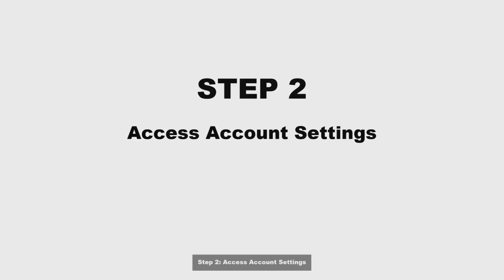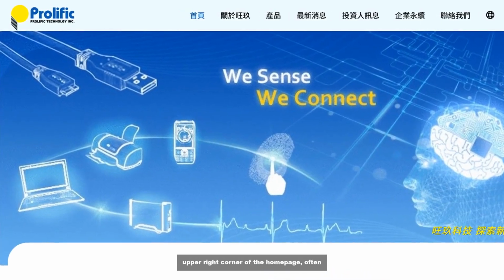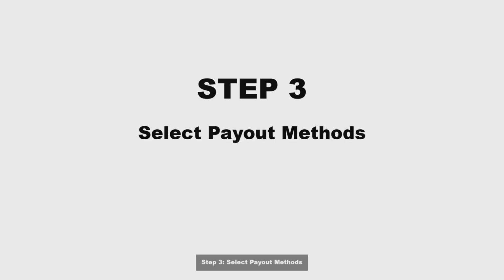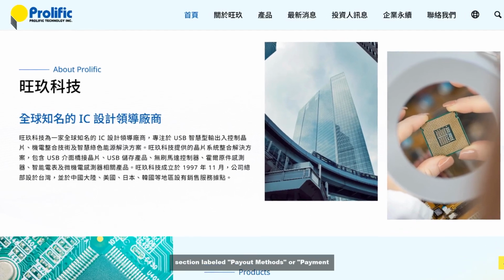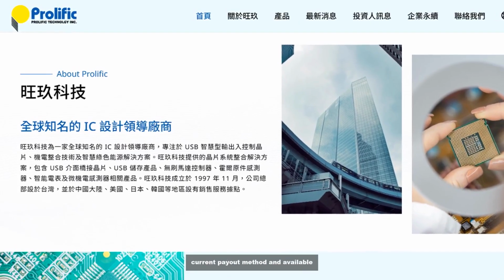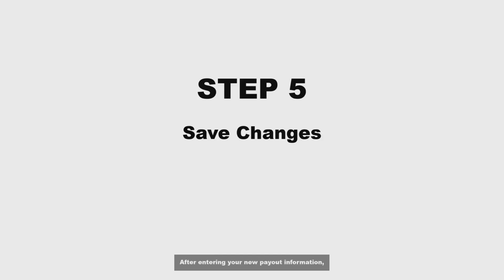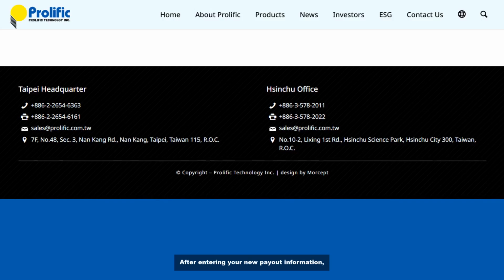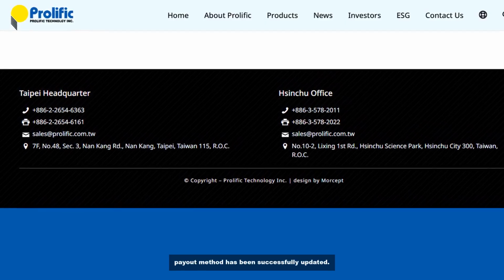How To Change Your Payout Method On Prolific 2026 (COMPLETE GUIDE)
In this video, we will show you how to change your payout method on Prolific in 2026 with our COMPLETE GUIDE. Whether you're looking to switch to PayPal or another option, we've got you covered.